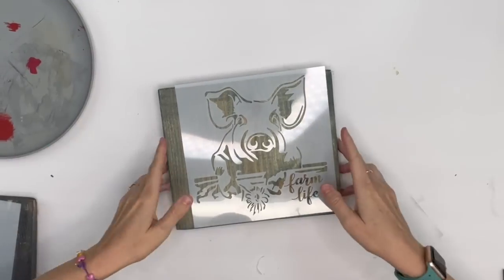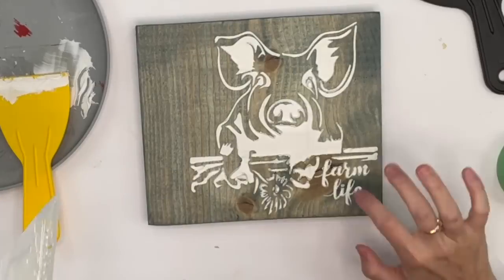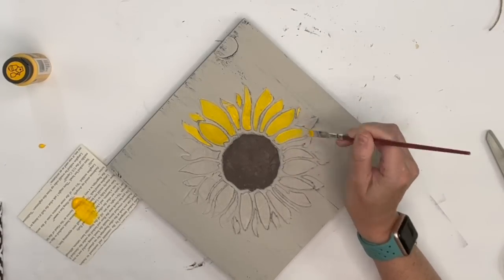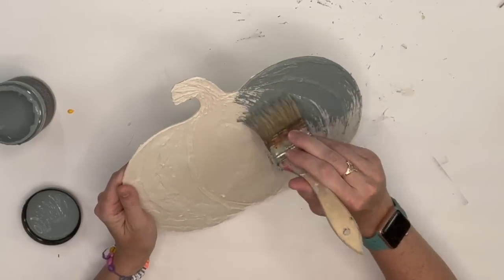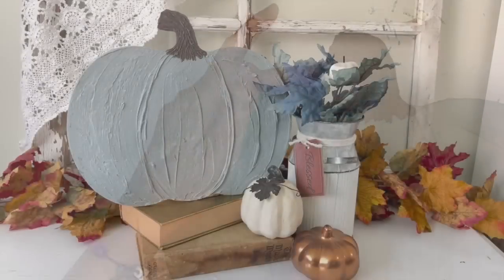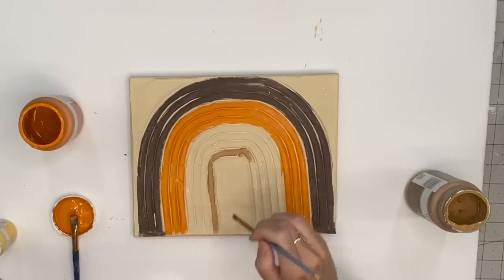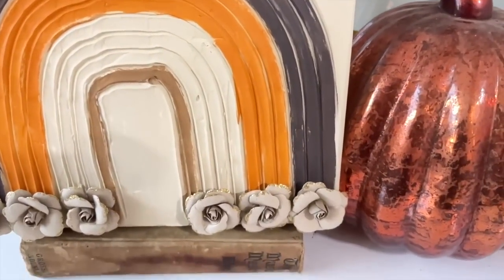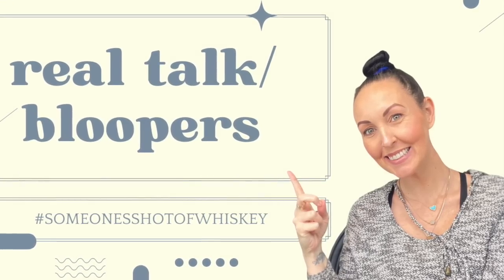Creative ways to use DOLLAR TREE caulk | Fall home decor diy's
I wanted to show you creative ways to use dollar tree caulk to create awesome diy's. I think spackle is a great medium to use while crafting. It adds texture, depth, and personality to what would normally be a bland piece! I hope you enjoy this video and I hope it gives you some ideas.